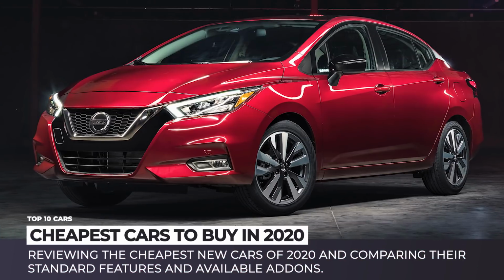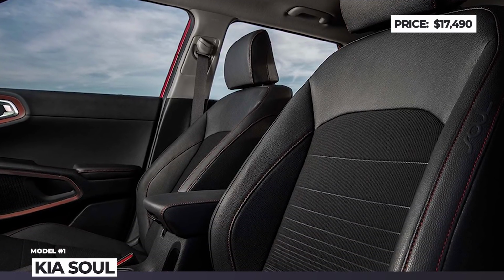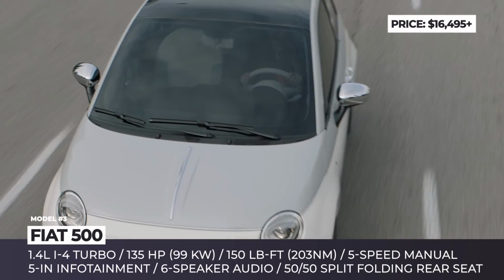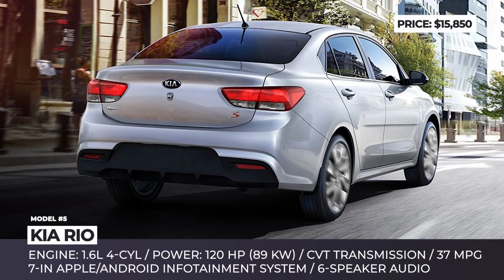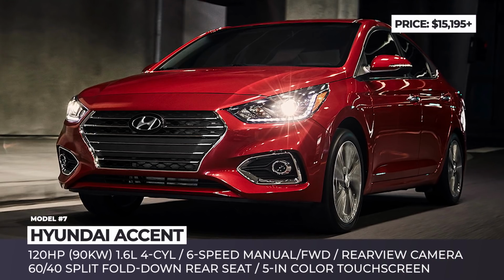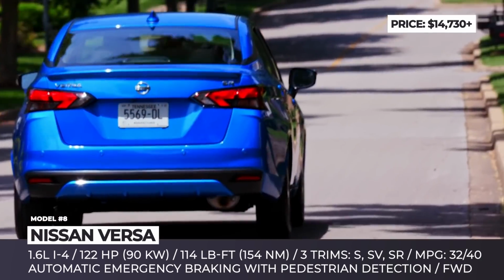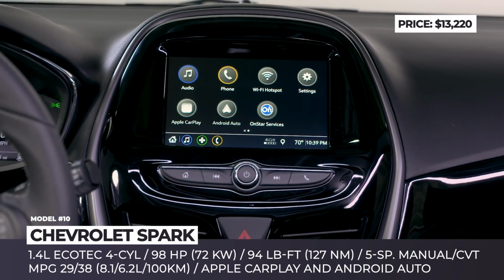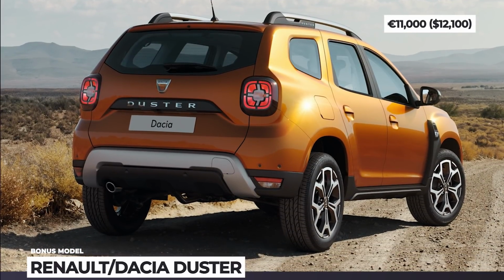10 Cheapest Cars to Buy New on the Humblest Budget in 2020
Let’s say you are a student fresh out of college, a parent searching for the first car for your teenage child or simply a driver who needs an affordable daily commuter. When shopping for a car, your most sound idea would be to go for a used model, but what if you enjoy free of charge maintenance, do not want to be bothered by the possible reliability issues and love the feel of a new product?

In this case, there still an option to buy a decent automobile on a rather limited budget and in today’s episode we will be reviewing these cheapest new cars of 2020 comparing their standard features and available addons.

Some of the earlier AutomotiveTerritory videos you may want to take a look at

List of all cars shown in this release of AT_New_Cars series

Many cars in the Chevy’s lineup faced the fate of discontinuation in 2019, while the lucky Spark was facelifted instead.

While the 2020 Mitsubishi Mirage might not be the best-looking car even among the most affordable models on the market, it is a solid choice for new drivers and those who are looking for a small city commuter. Its base trim is called the ES, and it starts from under $15k after destination.

The 5th generation Hyundai Accent sedan premiered as a 2018 model, so this year, it carries over without major exterior and interior updates. The car, however, gets an enhanced powertrain: the new 1.6L 4-cylinder is more efficient, but also returns fewer horses, 120 instead of 130.

Though the newly designed 2020 Nissan Versa is no longer the cheapest sedan on the American market, it is still a rather affordable pick, starting below 15k. Its entry-level S trim packs a 7-inch infotainment with Bluetooth and voice recognition, plus plenty of standard safety features.

The Toyota Yaris is entering the 2020 model year in sedan and hatchback body styles riding on the Mazda 2 underpinning in the US, while the rest of the world is greeting an all new TNGA platform-based Yaris.

The 2020 model year Rio is sold in sedan and 5-door hatchback body styles, the latter isn’t available in the base trim, hence an extra grand for the minimum asking price. This compact is receiving a new 1.6L 4-cylinder engine working in tandem with a CVT.

The new Honda Fit or Jazz, as it is known in many markets, has already been unveiled for Japan and Europe, but the US is not getting in 2020. Instead, the previous, 3rd generation model carries over with no major changes.

Though discontinued for the US market, the 2019 Fiat 500 3-door remains a smart choice in small-car segment, especially if you are looking for an affordable daily commuter, but do not want to compromise on fun, comfort and styling. Currently, the model can be configured and ordered via Fiat’s website, though we are not sure if the company has enough inventory to last for the entire year.

2020 Hyundai Venue occupies the entry-level position in the Hyundai crossover-SUV range, being the smallest and the cheapest option available. Its pricing starts from $17,350 plus destination for the base SE trim, which gets you a rather roomy and comfy cabin with an 8-inch infotainment and plentry of standard driver assist features.

The Kia Soul is a crossover hatchback hybrid that starting from 2020 offers reworked exterior, richer packaging and full smartphone connectivity.

Renault/Dacia Duster: dacia.co.uk/vehicles/duster.html

The Duster is a compact sport utility vehicle currently manufactured under the Romanian Dacia and French Renault brands. This is one of the most affordable internationally available crossovers that possesses decent specifications and actually has quite a zealous following.